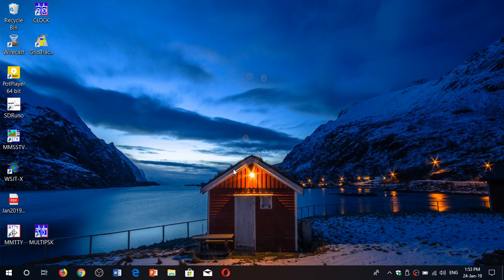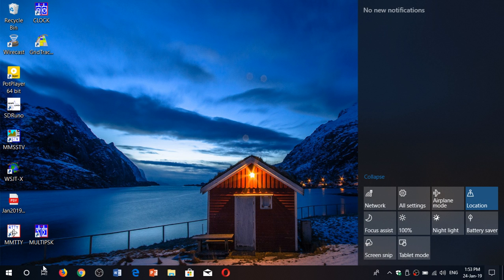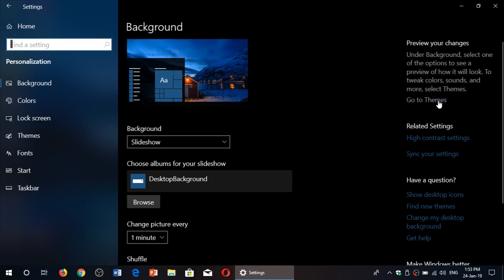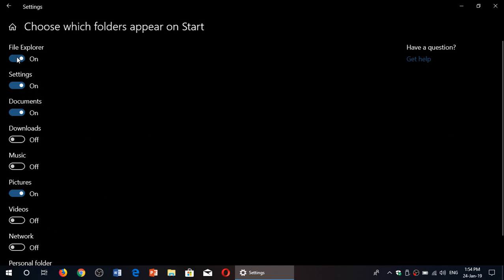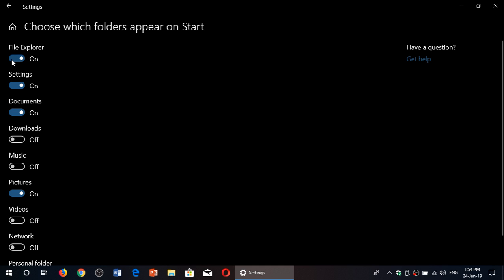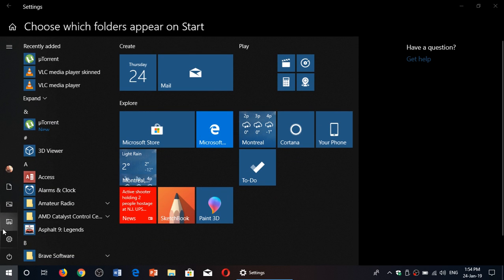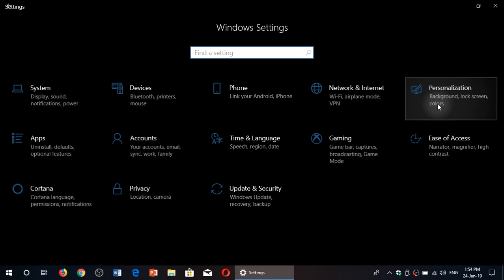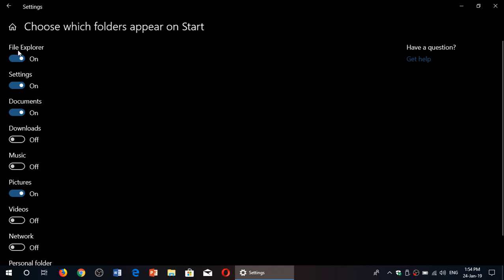Windows 10 April October 2018 update How to add File Explorer access to start menu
Add a quick access to File Explorer in the start menu